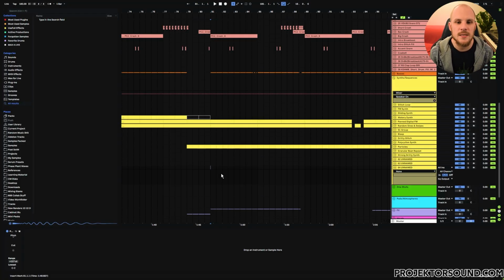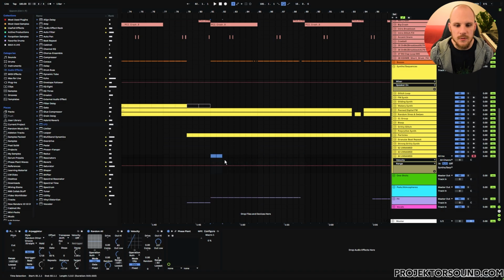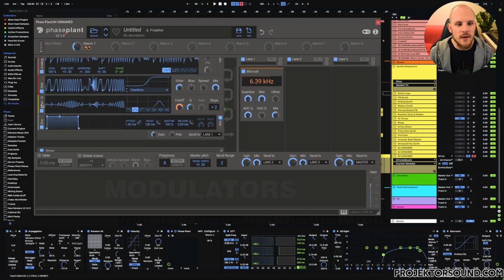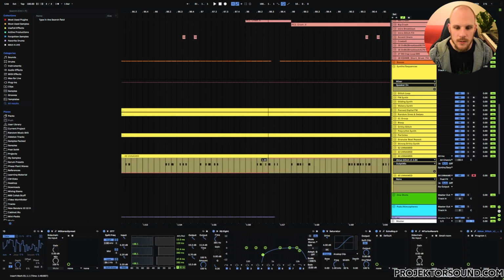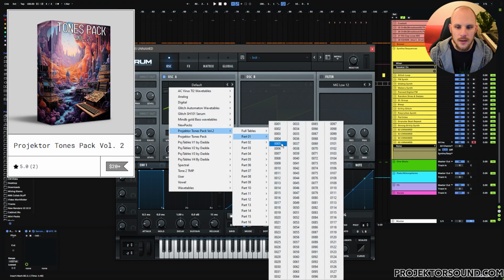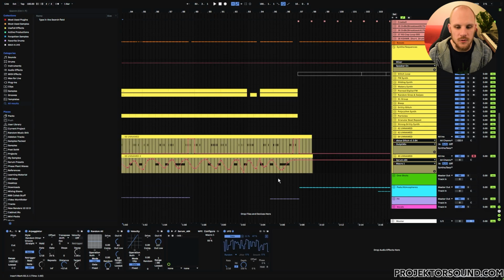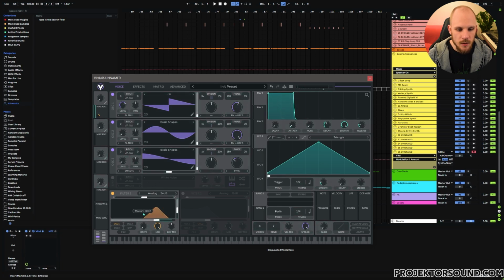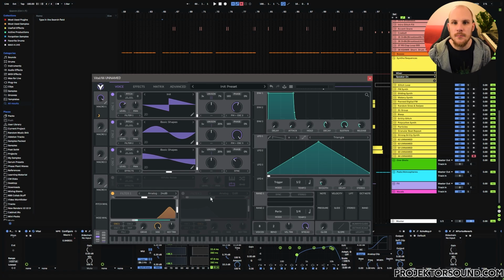The Hi-Tech Synth Recipe book!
Timestamps:
0:00 Intro
0:08 The project
0:41 The characteristics of these synths
1:11 Patch 1
16:15 How I normally work
18:16 Patch 2
26:05 Patch 3
31:00 Conclusions
33:33 Outro

In this video I want to give you a set of characteristics that many hi-tech leads share in common, and from there, show you how to create sounds that follow those characteristics. I'll show you how to make 3 unique patches in phase plans, serum & vital & I'll also show you processing & how to adapt it to the track!